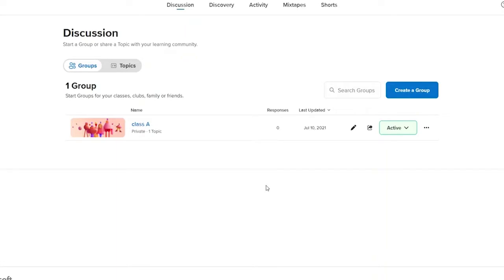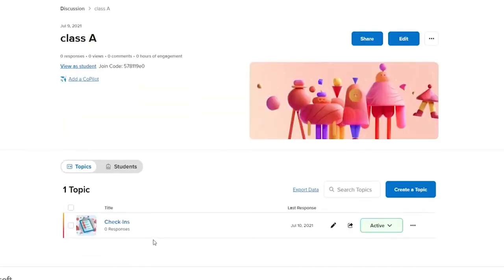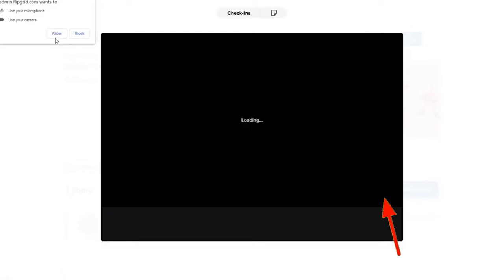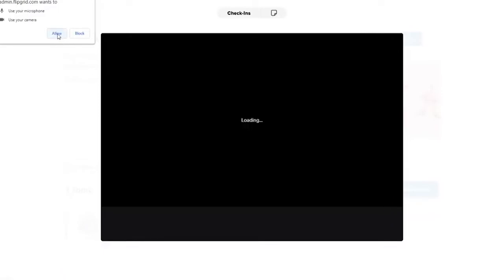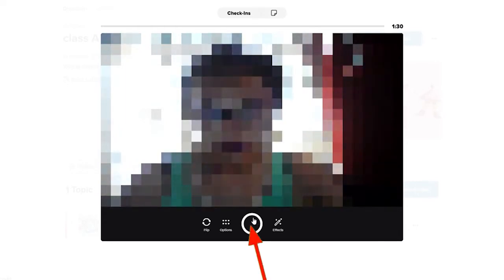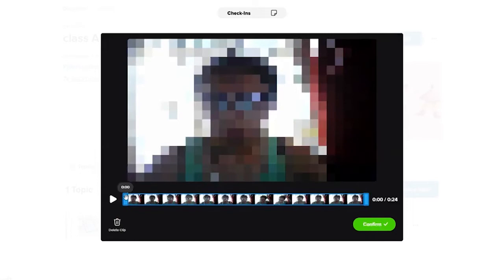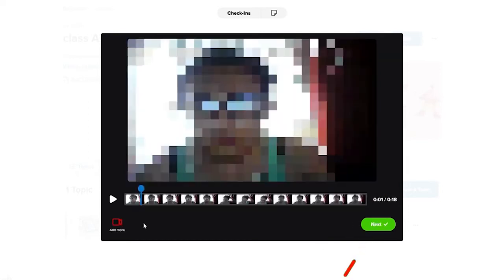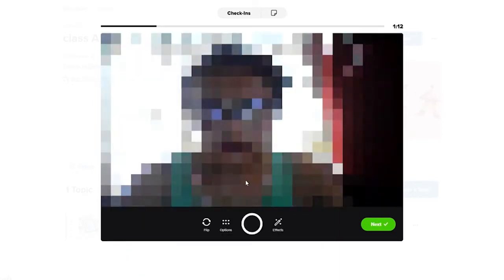How to Import or Upload Video on Flipgrid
Hello everyone, welcome to another video. In today's video, we're gonna teach you How to reset Flipgrid password.